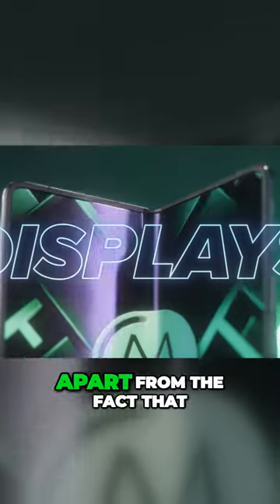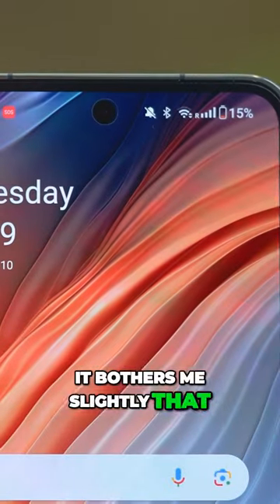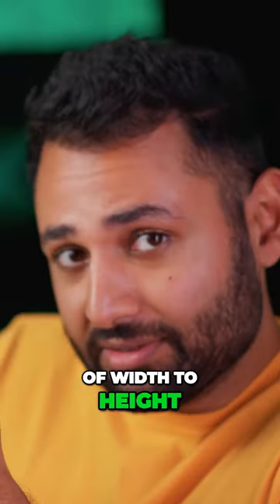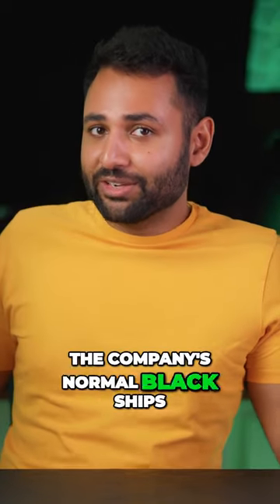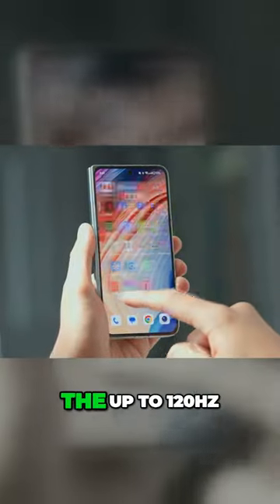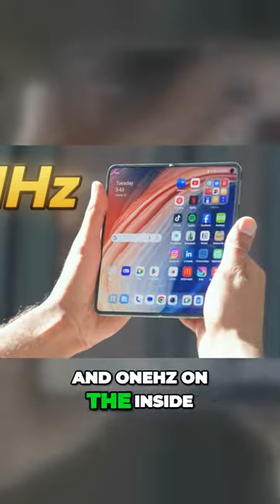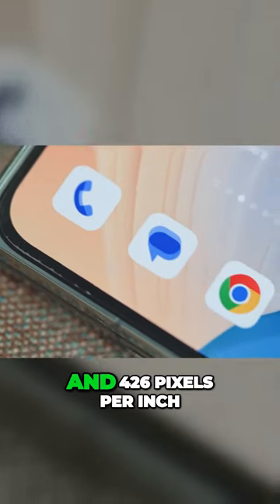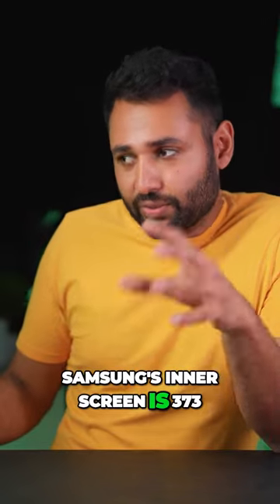The Ultimate Foldable: Unveiling OnePlus' Revolutionary Display and Incredible Camera